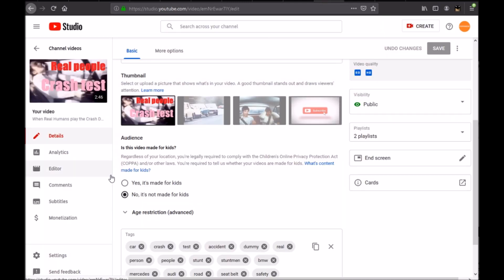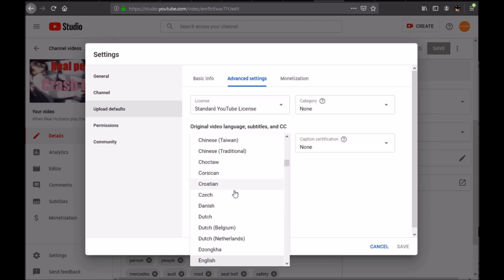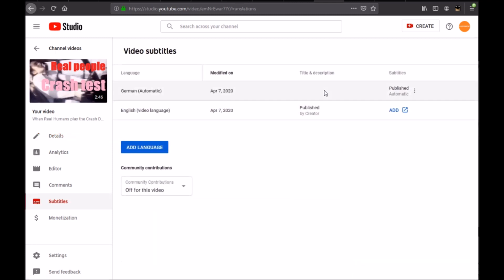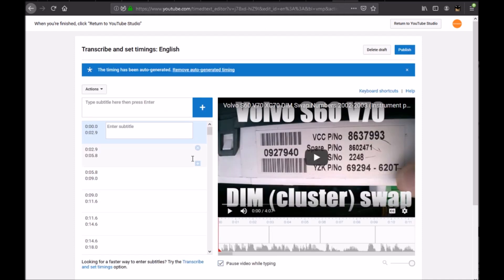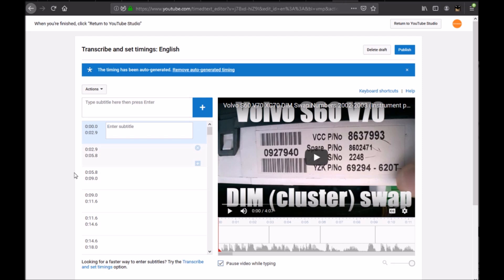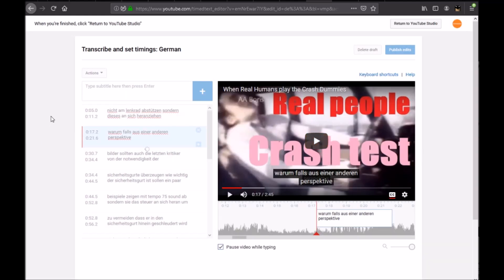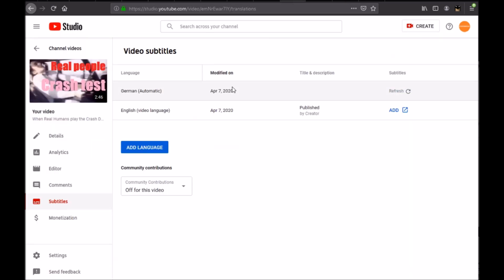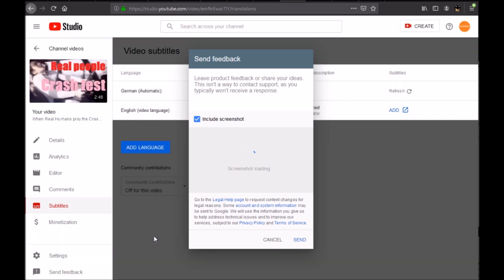Set Automatic CC captions translations subtitles all languages By Default on all your videos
Here's how to add an One Time Setting to have automatically On translations for all your future uploaded videos - you do this only once and all the videos your will upload from this moment will have automatic translations in all languages. For your existing videos that you uploaded in the past, you need to set the translations manually on every video, one by one.
Here's another setting: Click on your Youtube avatar - right upper corner, click on Settings,
Here's the menu to automatically have all your videos with the CC auto-translate subtitles displayed. Please note that sometimes there is a problem with Youtube and the translations may not work on some videos